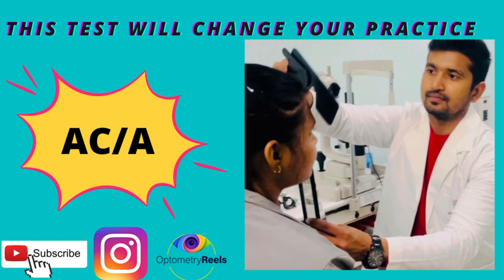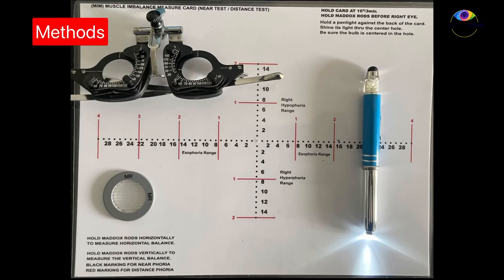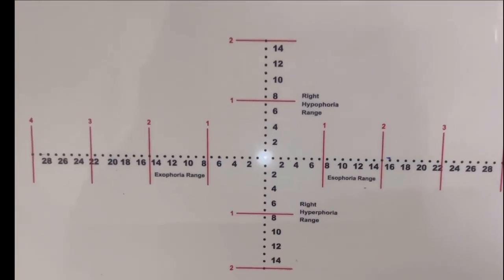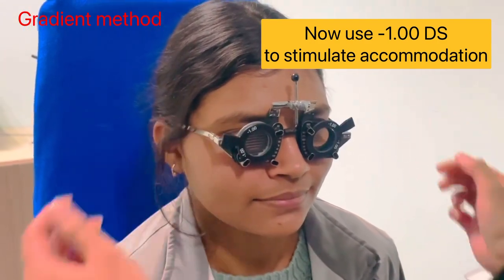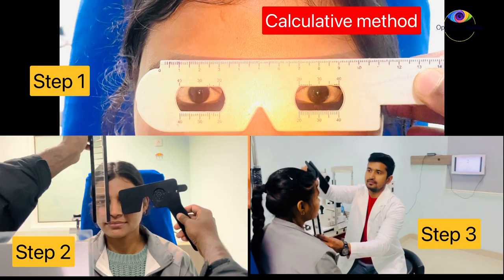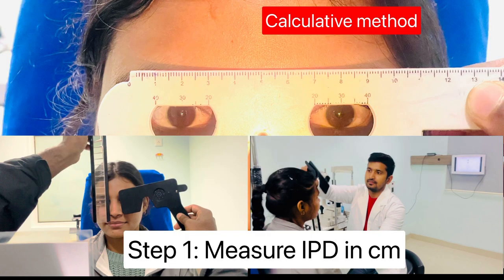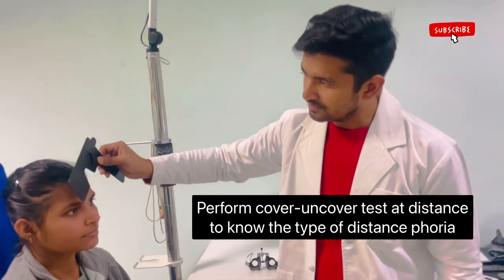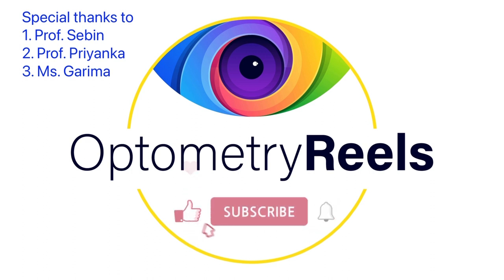AC/A ratio || Gradient method || Calculated method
The AC/A ratio, also known as the Accommodative Convergence to Accommodation ratio, is a clinical measurement used to evaluate the relationship between accommodation (focusing) and convergence (eye alignment). It assesses how much convergence the eyes produce in response to a given amount of accommodation.

Accommodation refers to the ability of the eyes to adjust their focus to see objects at different distances. Convergence, on the other hand, refers to the inward turning of the eyes to maintain single, binocular vision when viewing a near object.

The AC/A ratio is determined by measuring the change in eye convergence (in prism diopters) for a given change in accommodation (in diopters). This is typically measured using prism bar or prism flipper lenses.

During the assessment, the patient is usually asked to focus on a near target while the examiner introduces additional lenses to change the accommodative demand. The examiner observes the change in eye alignment, specifically the inward movement of the eyes, known as convergence. By comparing the change in convergence to the change in accommodation, the AC/A ratio is calculated.

A high AC/A ratio means that the eyes produce more convergence for a given amount of accommodation, indicating a strong relationship between accommodation and convergence. This is commonly seen in conditions such as convergence excess or esotropia, where excessive convergence occurs during near vision tasks.

Conversely, a low AC/A ratio suggests that the eyes produce less convergence in response to accommodation, indicating a weaker coupling between the two eyes. This can be seen in conditions such as convergence insufficiency or exotropia, where there is a reduced convergence response duringThe AC/A ratio is an important diagnostic tool in assessing and managing binocular vision disorders, particularly those related to the interaction between accommodation and convergence. It helps guide treatment decisions, such as prescribing prism lenses, vision therapy exercises, or other interventions aimed at optimizing the relationship between accommodation and convergence to improve binocular vision and reduce symptoms like double vision, eye strain, and headaches.

In summary, the AC/A ratio provides valuable information about the relationship between accommodation and convergence, allowing eye care professionals to diagnose and treat binocular vision disorders effectively.